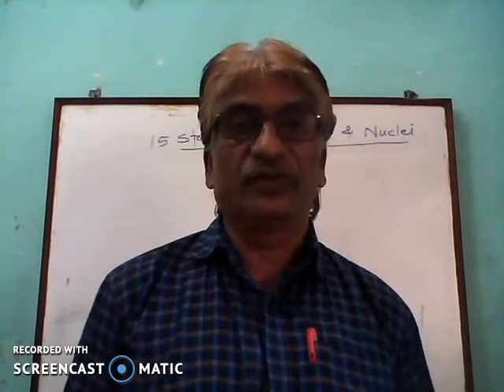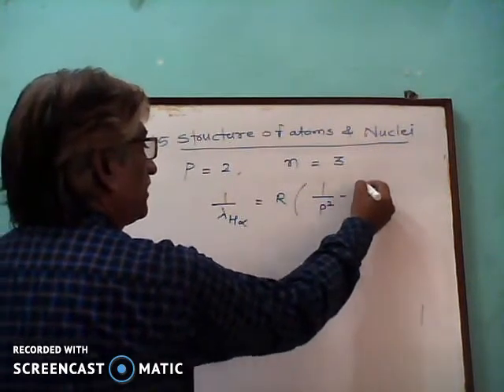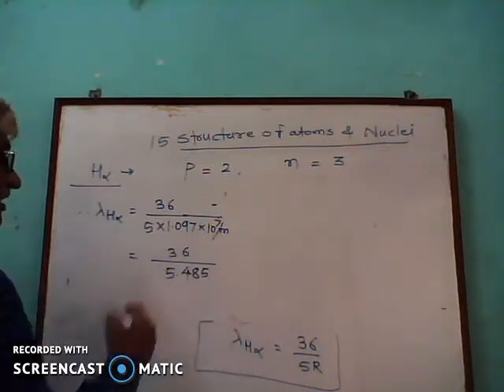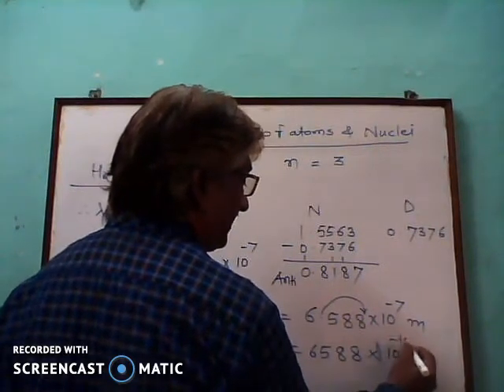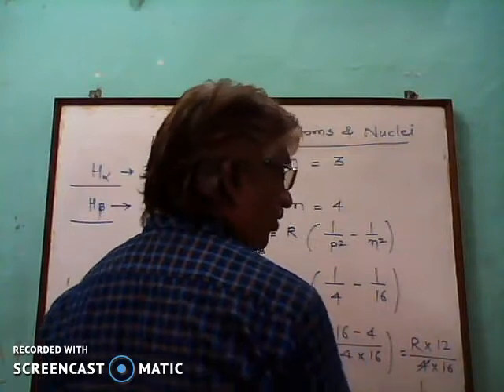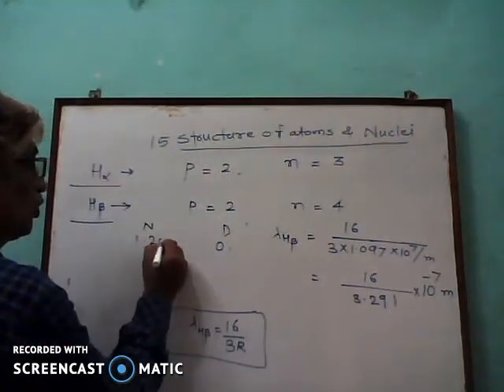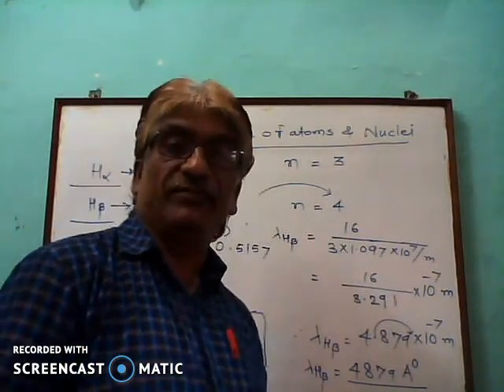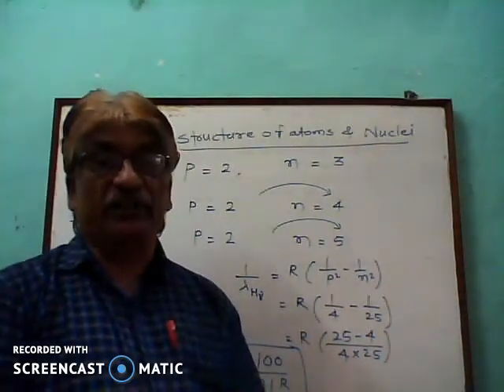15. Balmer series wavelength of first line called H alpha line &second line called H beta line -21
This video shows about Balmer series wavelength of first line is called
  H alpha line & wavelength of second line is called H beta line. introduction of third line is called H gamma line.